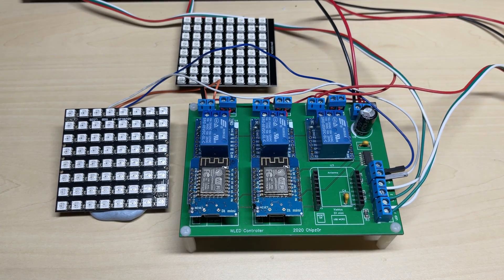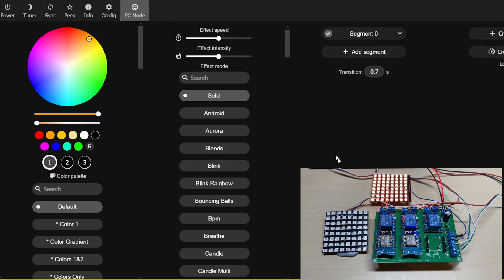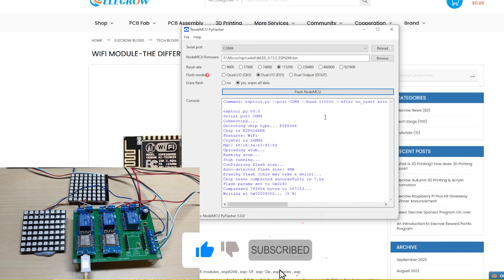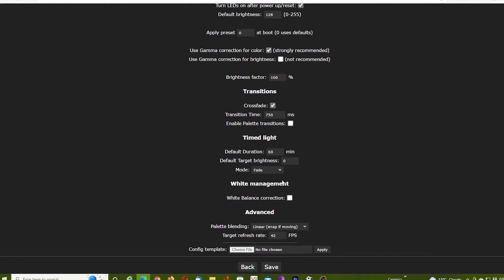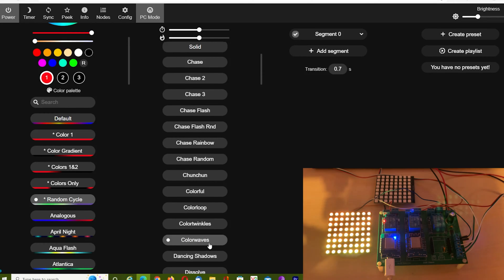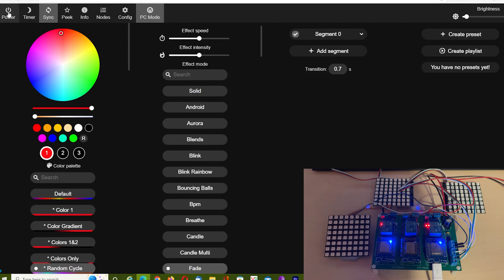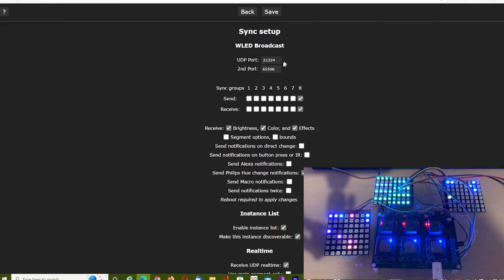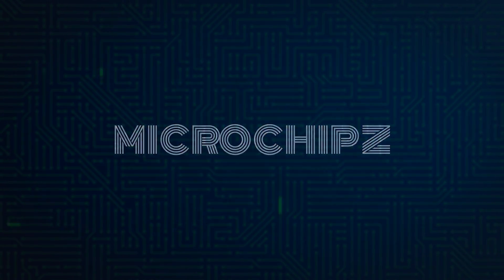EP 079 - WLED 0.13.3 - Flash and update - Basic setup - Sync 2 units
I take a look at the latest WLED version att his time of recording and flash it to a Wemos D1 mini, i also use the OTA update to update a older board. I setup the software and sync 2 units together.